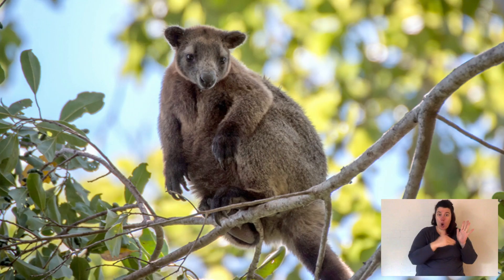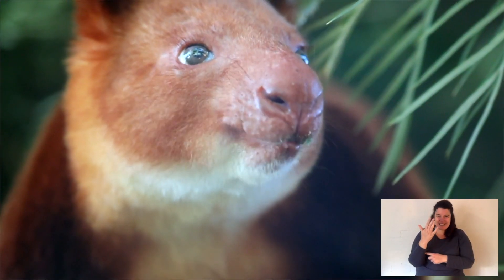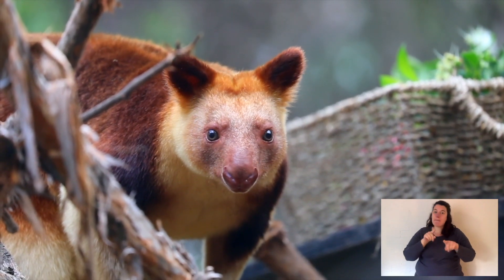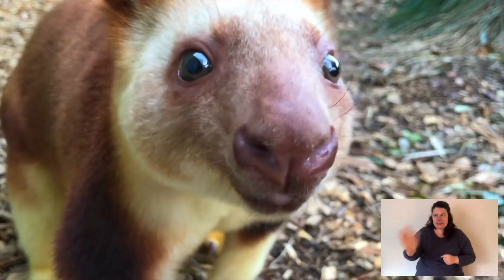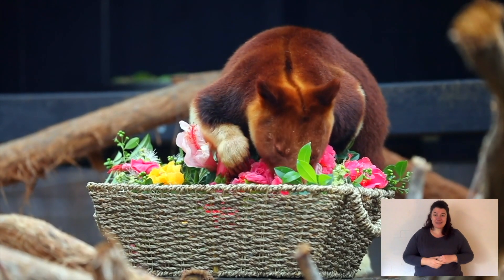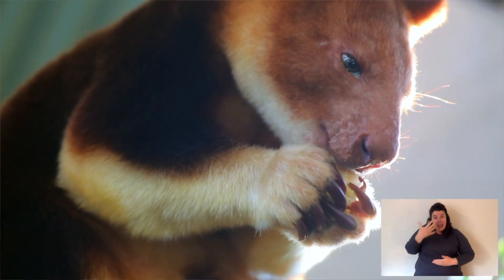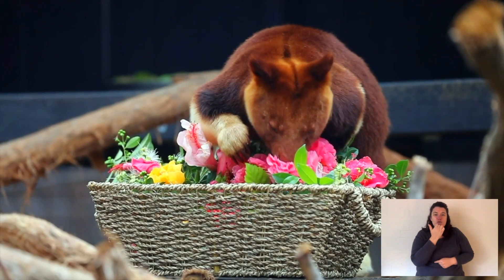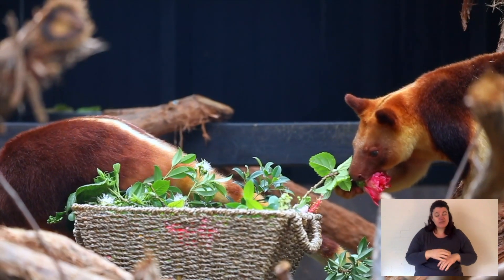ANIMAL TALES WITH TIM FAULKNER | EPISODE 33 | TREE KANGAROOS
In today's episode Tim Faulkner talks about Tree Kangaroos!